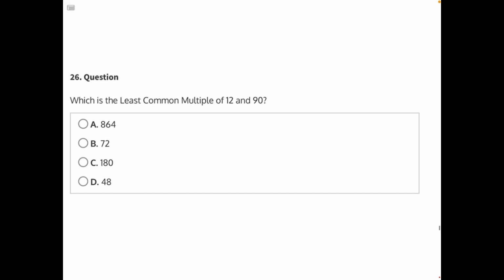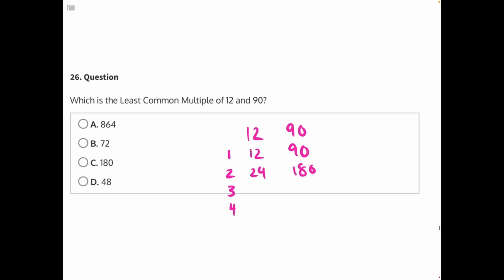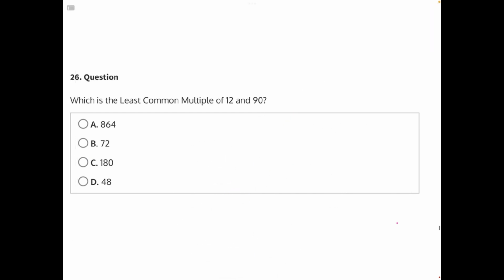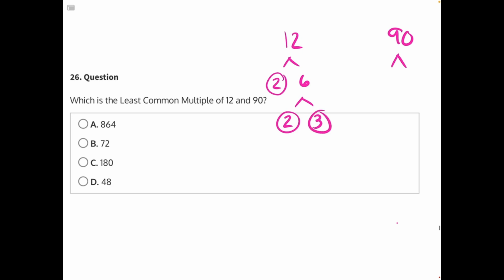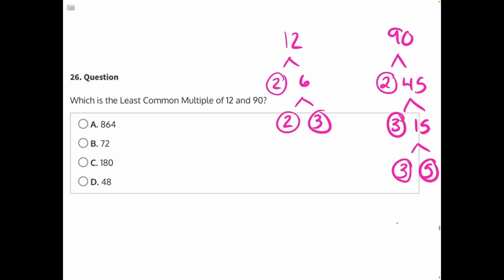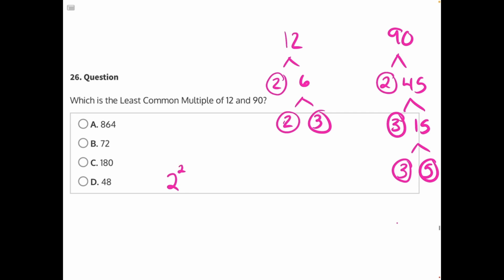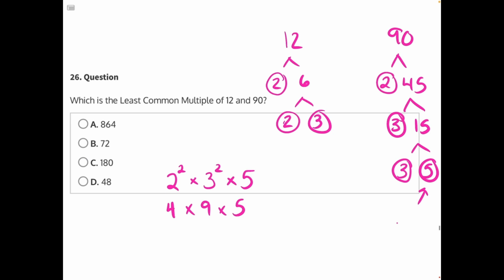Test-Level Math Practice 2 Solutions